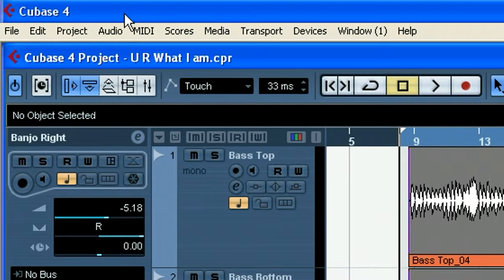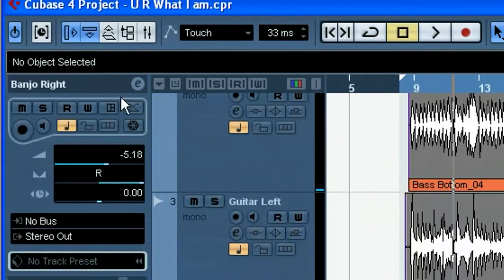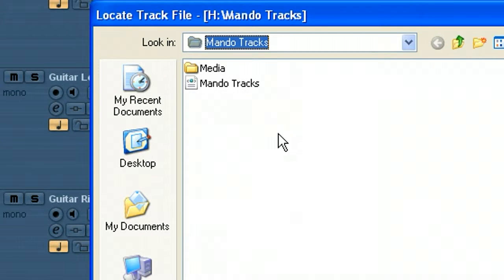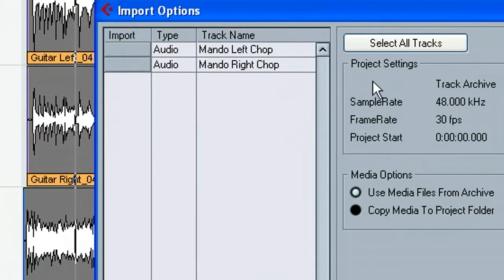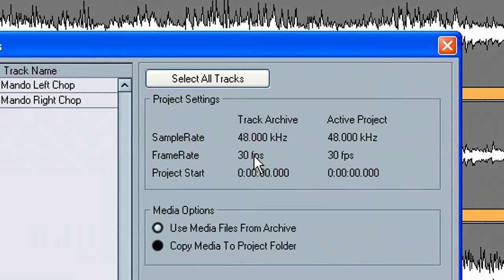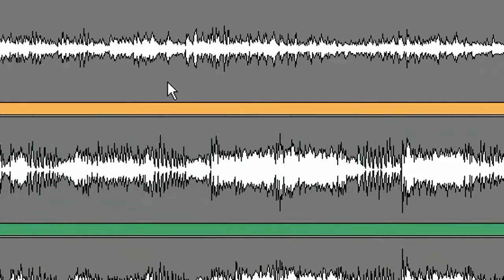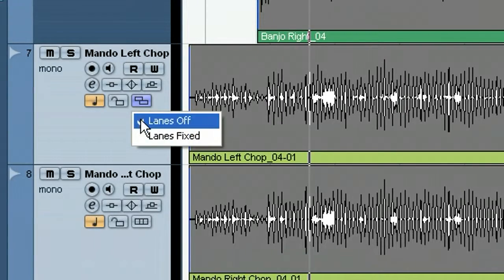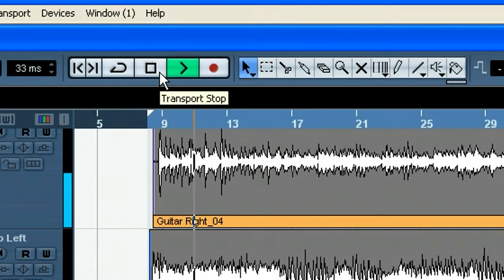Cubase 4 - Importing From Track Archive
How import files from a track(s) archive (XML file)